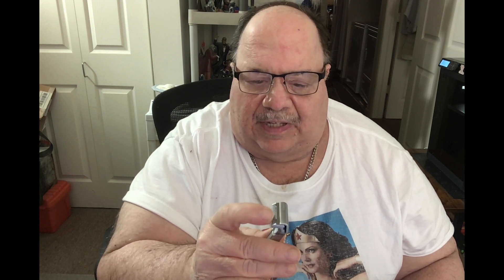Tips on Supply SE razor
1Shave short strokes down  light pressure
2 Shave  red up  short strokes  light  pressure

Take close up photos to see where you missed